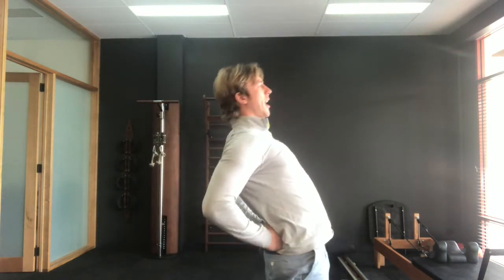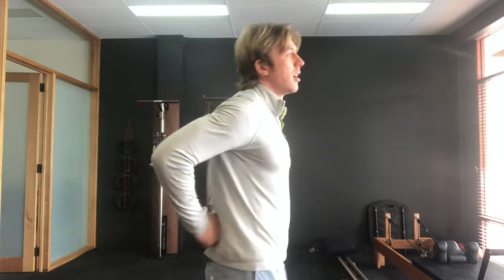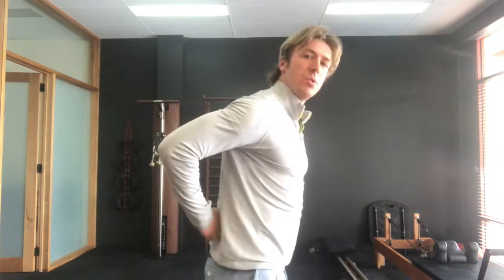DEALING WITH PAIN - HEALTH TRINITY - SAM SUKE - Secret MENS Business - SMB TV.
A simple remedy for back pain and insights on the psychology of pain.

The Secret MENS Business podcast:
Google Manager
Amazon Music
Podomatic -

secretmensbusiness_smb